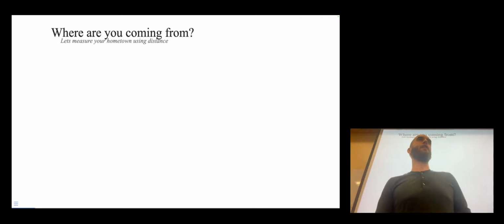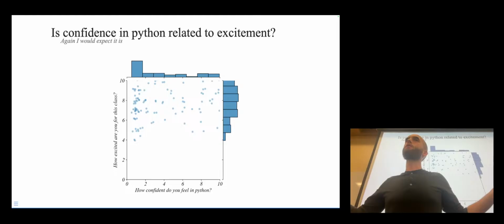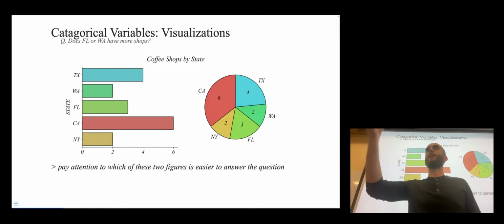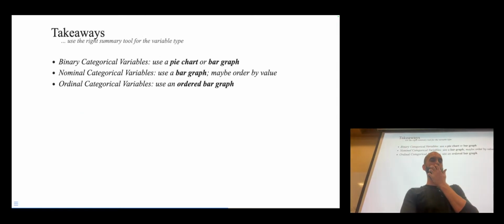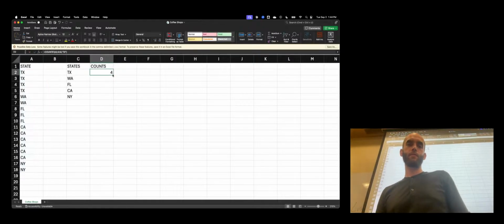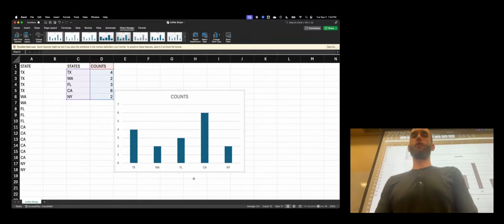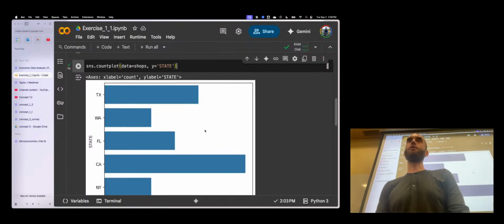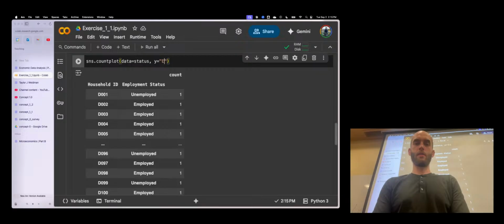ECON 0150 | Sept 2